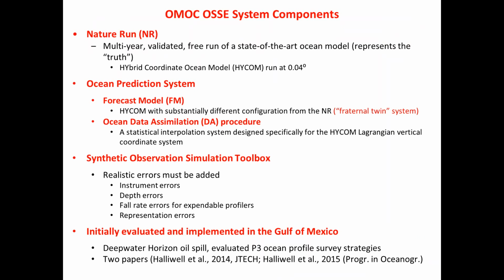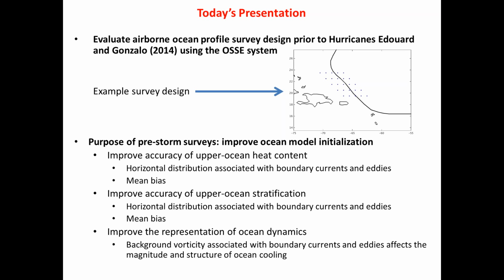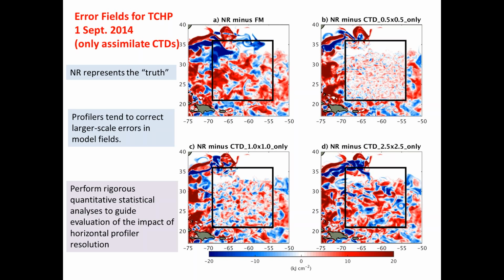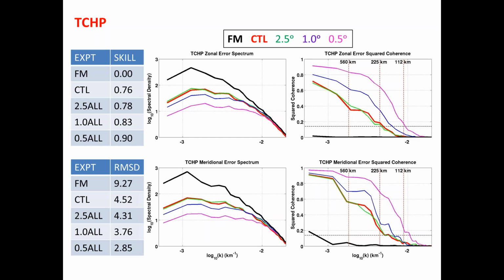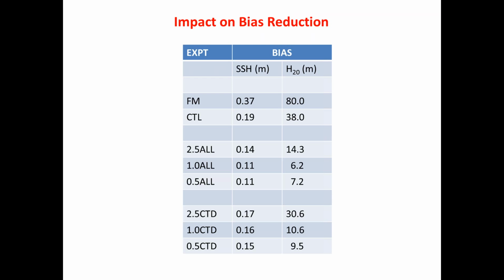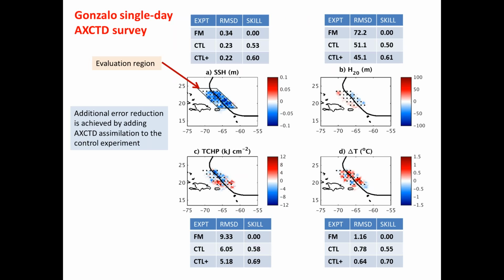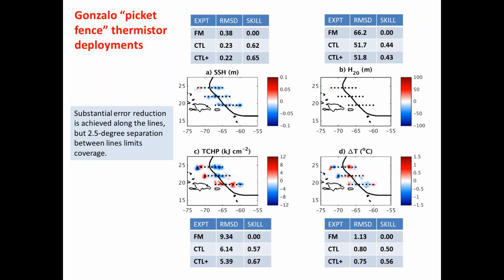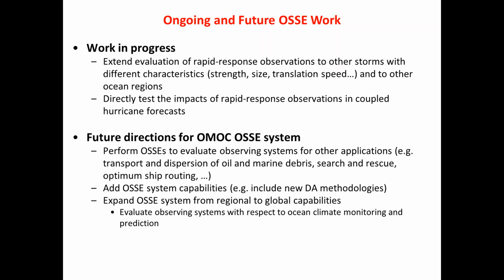Dr. Halliwell Seminar 09/27/2016